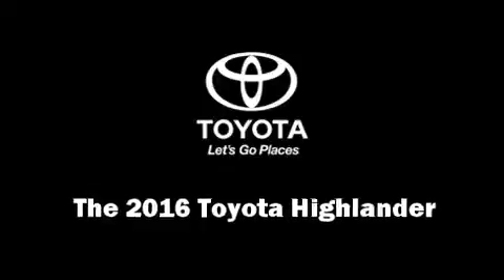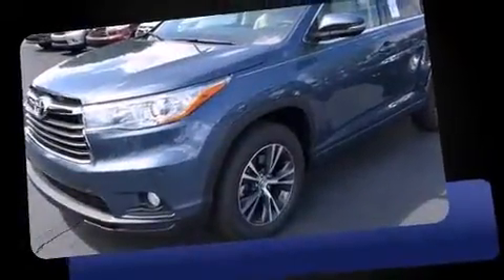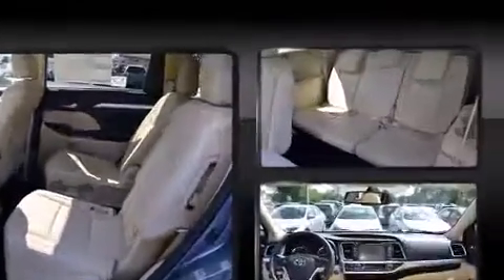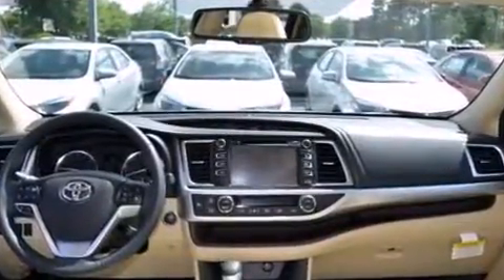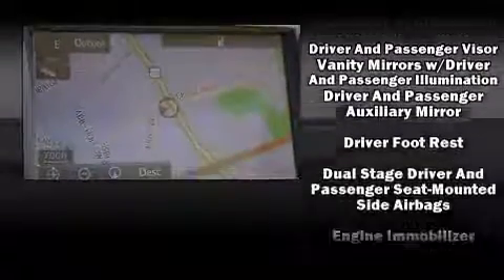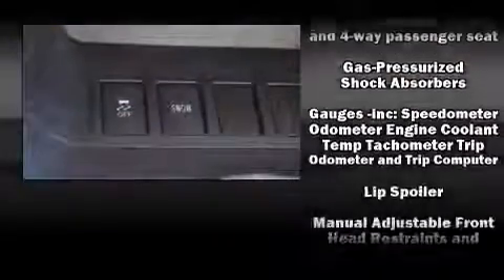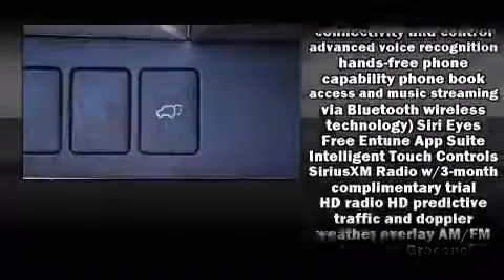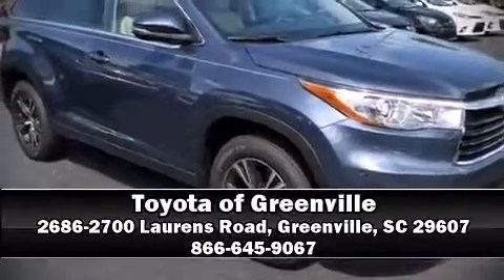2016 Toyota Highlander XLE V6 in Greenville, SC 29607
The 2016 Toyota Highlander. It features an automatic transmission, front-wheel drive, and a 3.5 liter 6 cylinder engine. Top features include a split folding rear seat, variably intermittent wipers, heated seats, heated door mirrors, remote keyless entry, cruise control, an overhead console, and more. Features such as automatic climate control and leather upholstery prove that economical transportation does not need to be sparsely equipped. Passengers in the third row enjoy seat back reclining functionality, providing an extra level of comfort and convenience. For drivers who enjoy the natural environment, a power moon roof allows an infusion of fresh air. Audio features include a CD player with MP3 capability, steering wheel mounted audio controls, and 6 speakers, providing excellent sound throughout the cabin. Toyota also prioritized safety and security by including: dual front impact airbags, head curtain airbags, traction control, brake assist, a security system, and 4 wheel disc brakes with ABS. For added security, dynamic Stability Control supplements the drivetrain. Our sales reps are extremely helpful & knowledgeable. We'd be happy to answer any questions that you may have. Stop by our dealership or give us a call for more information.